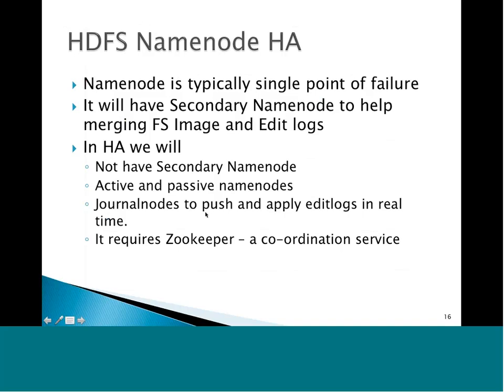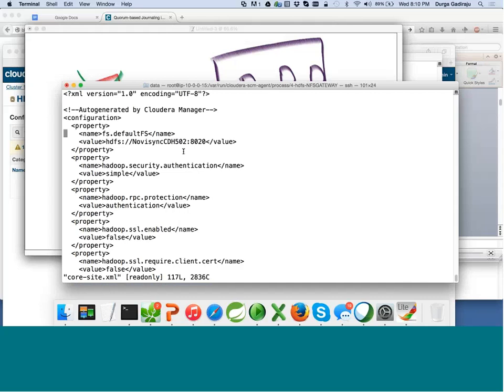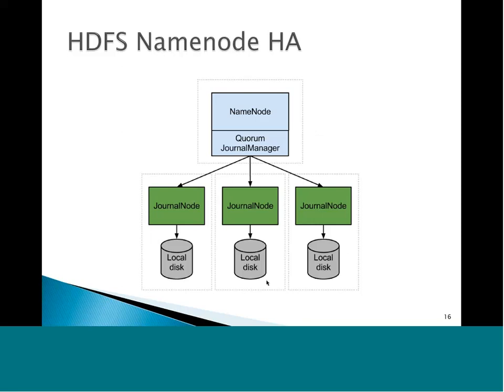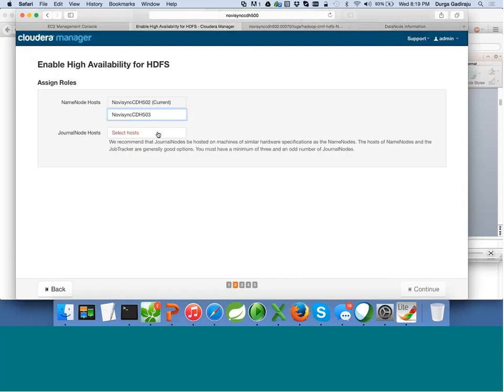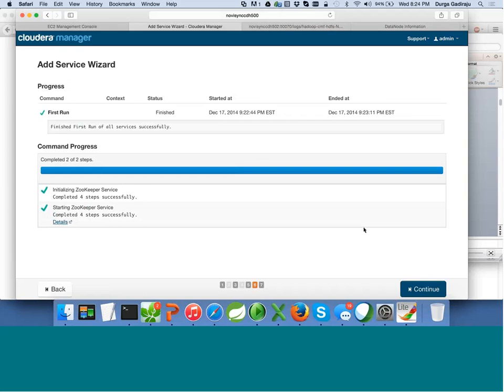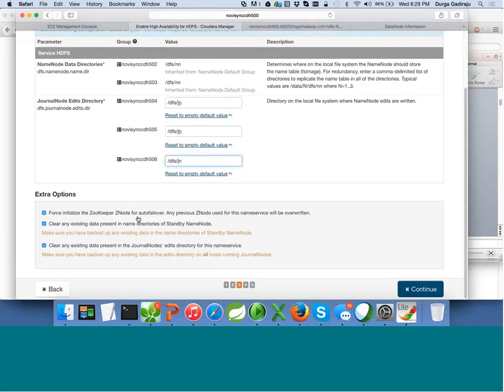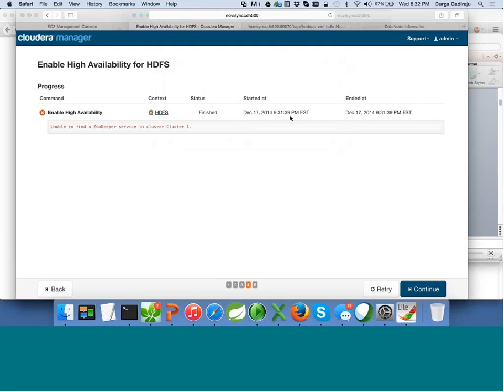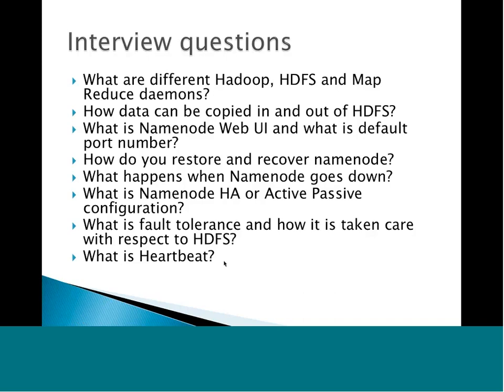Hadoop Administration - 07 Set up core components 04 HDFS HA